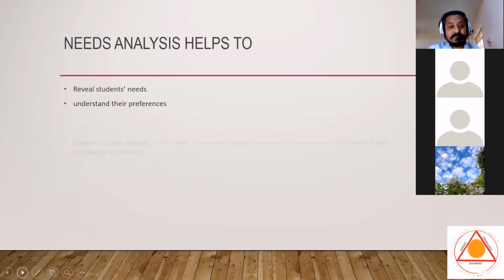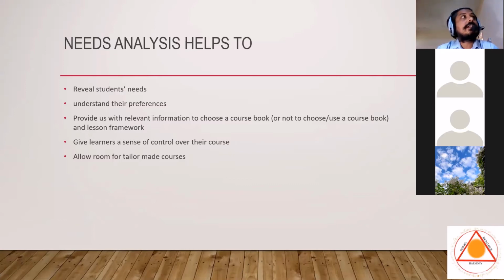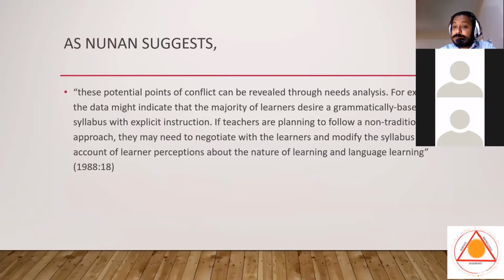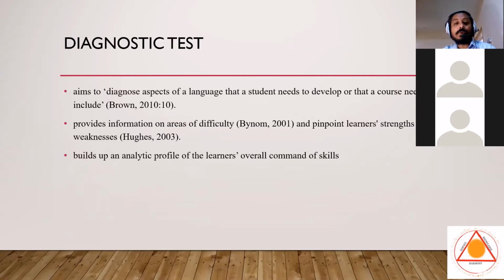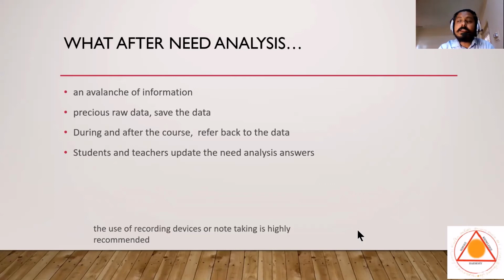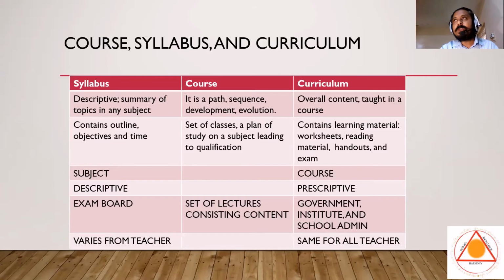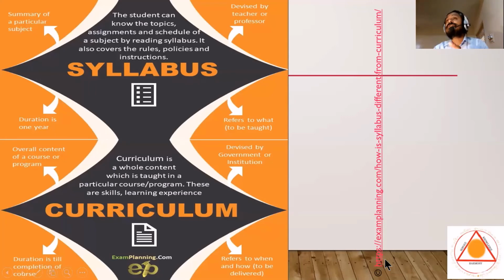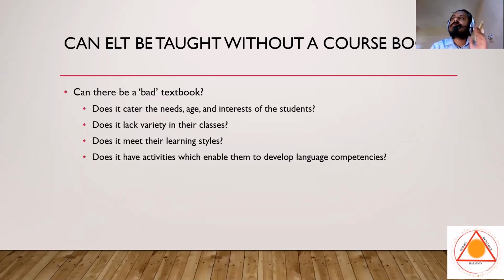TYBA 27 aug